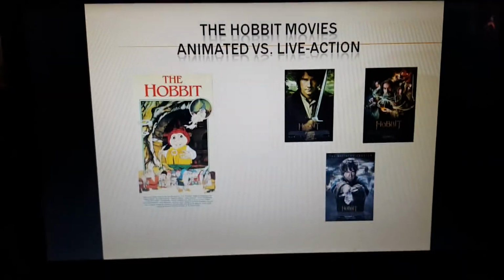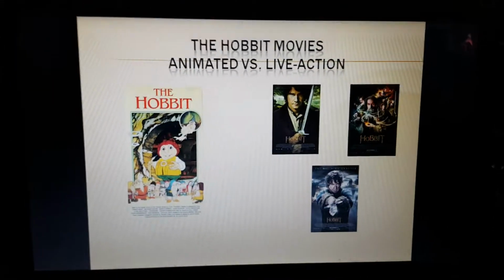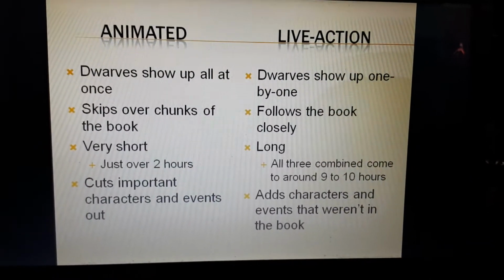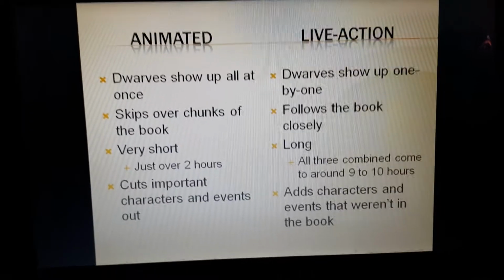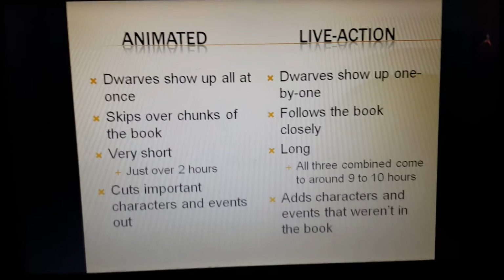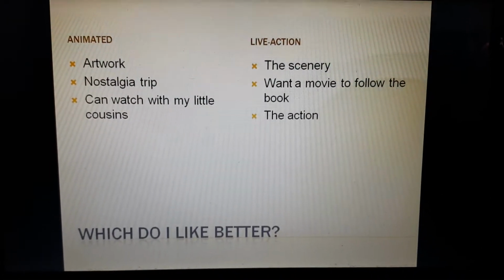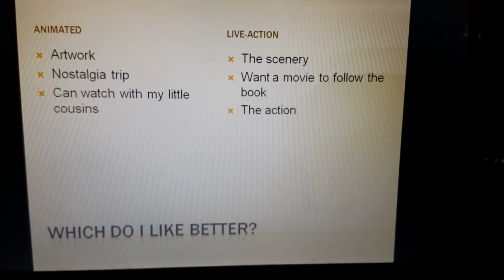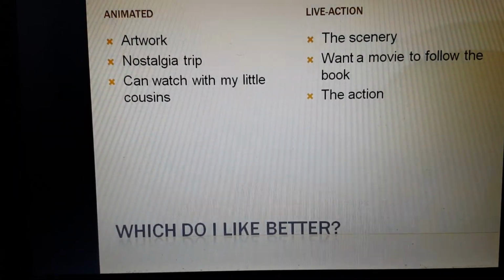Comparison Video: The Hobbit Movies: Animated Movie vs. Live-Action Films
A look at the animated Hobbit movie from 1975 in comparison to the live-action Hobbit trilogy of 2012, 2013, and 2014.